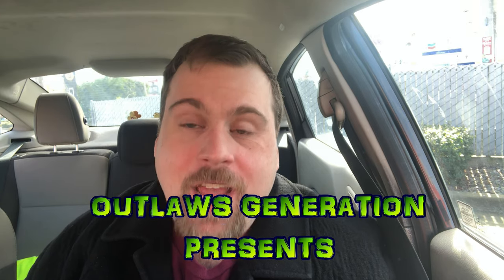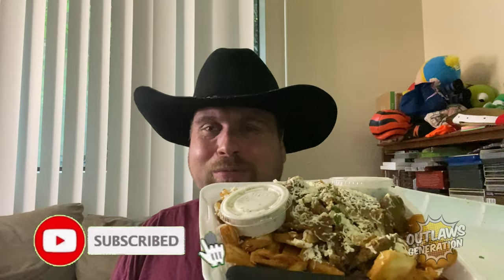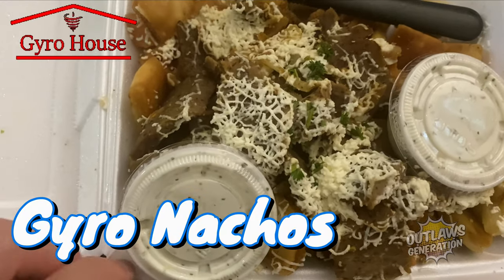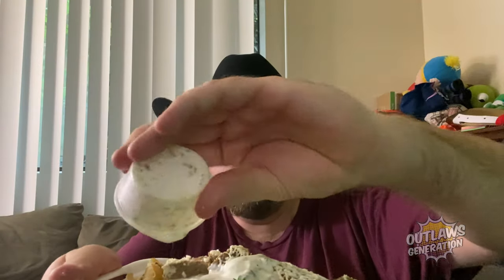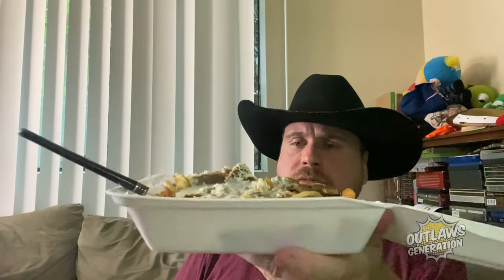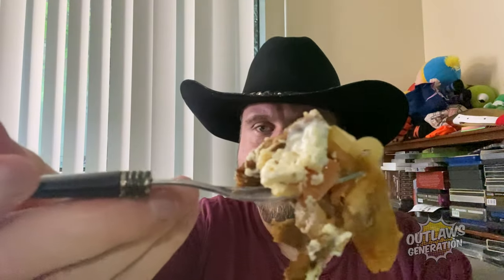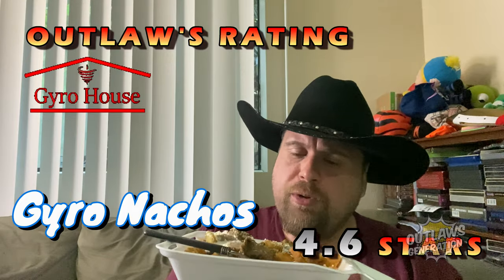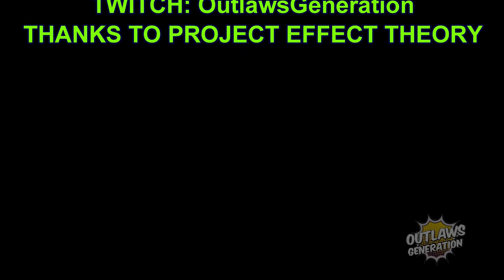Gyro House Gyro Nachos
MDA87
Mike Hammes
Hammond22
Pom Corn

2. Comment on my videos

Official Outlaws

1. Backwashed Milk
2. Jake Krebs
3. David Link
4. Carnival
5. MDA87
6. Dragonslayer
7. Cece Ruben
8. Miles Pires
9. NOK Spot
10. Rodimus Prime
11. Freddie Foodie King
12. Bliss Catharthey
13. Jerry Petersen
14. Fox56912
15. Ben Fischer
16. Mathew Rudd
17. TrevCoreShow
18. Folkenaut
19. Slendering HD Show
20. Cardshuffler935
21. Tacos and Gold Chainz
22. Monte Freeman
23. I'll Be There JK
24. Eric LDC
25. Blake Raynor
26. SweatpantsJoeEats
27. Dino Bot
28. Toitle Time
29. Ms. Acosta
30. Owl
31. TheMissingLink
32. Brent Lyons
33.The Dayton LIVE Show
34. Savage Wolf 180
35. Skank Hunt 42
36. Elizabeth Rickard
37. Superplexer
38. Prankster Reloaded
39. Gary 200
40. Lucas Mcquillan (RIP)
41. Nubs Parrot
42. Hammond22
43. Luke C.
44. Simple Jack
45. K-Hill 145
46. James Joyce
47. Matthew May
48. Little Jimmy
49. Bully
50. Montana B
51. Boogie Jules
52. Solstice
53. Don Knotts
54. Blinding End
55. JPEG
56. GI Joe Gaming
57. The Super Original
58. Chance Reupload Central
59. Handsome Mike
60. Vp13
61. Linkxz No
62. Ginger Ninja
63. Mike McSpookertin
64. LimePlayz
65. SnackKingCole
66. BigDog7897899
67. Jim_Fro78
68. Kaori Crystal Dreams
69. Jucifer
70. Meister
71. Honorary Lizard
72. Wendelveli
73. Todays Food Review
74. Emnem
75. Desmond Ciari
76. Dick Heddon
77. Robbiep2 Vlogs
78. Paul's World
79. Tom Dbuza
80. Scar
81. Cheddar323
82. Chuck's Food Reviews
83. Shawny Mac
84. Alex Chapo FYM
85. JKMCraveTV
86. Tecontony
87. Jack Jerawitz
88. Lollipop Cop
89. Cave Squeaker
90. Jarred 333
91. Redneck Snack Reviews
92. King Benn
93. Playstation Kings
94. Infringinator
95. Nick Stewart
96. Outlawcatontheloose
97. Uneven Pizza
98. Marie
99. Outlaws Cookout Fan